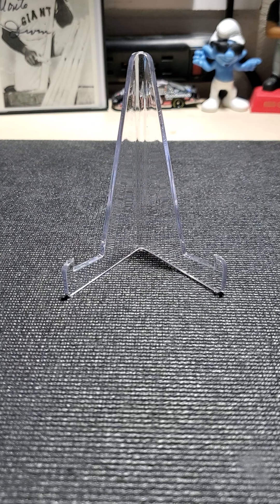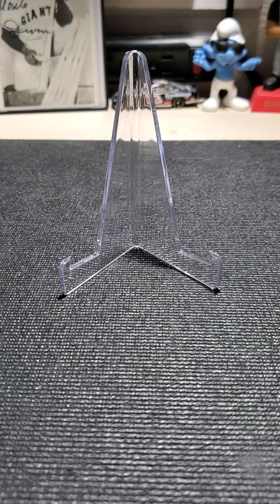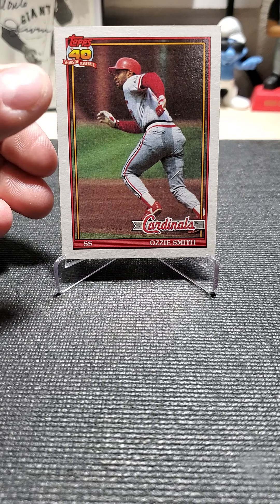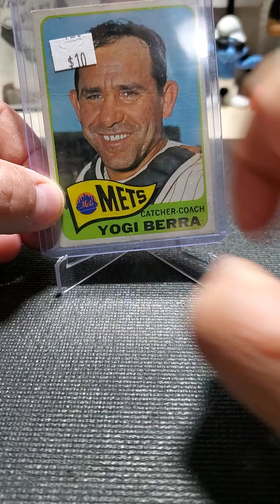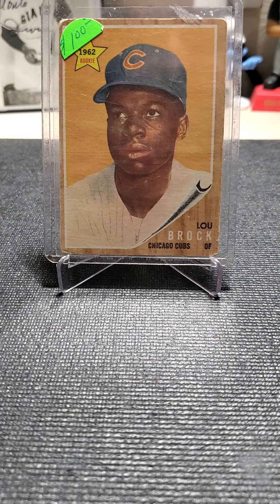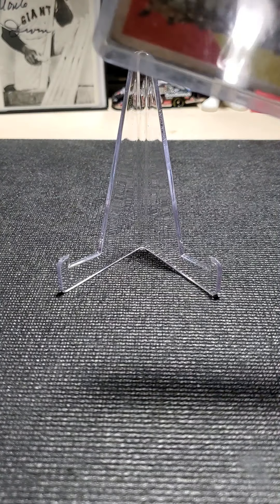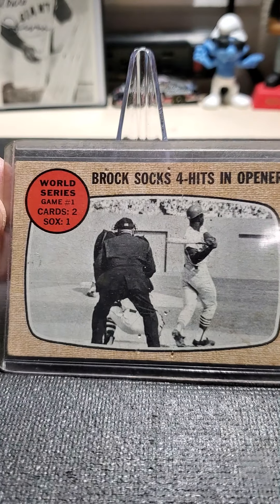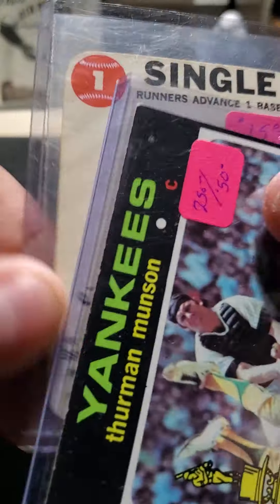Card Show Pickups!! 10/24/21